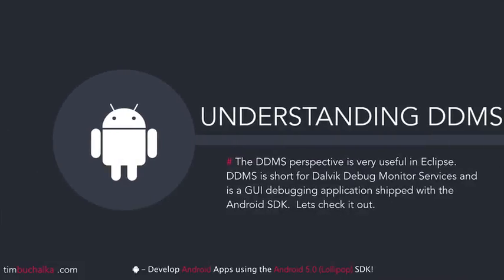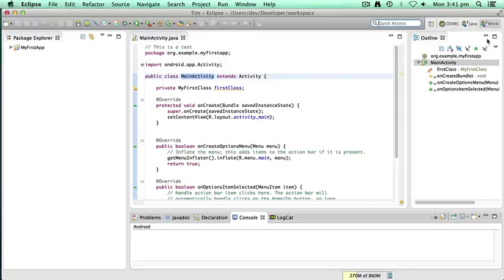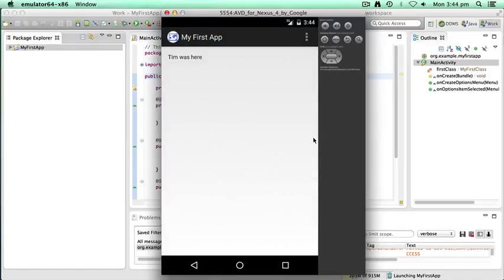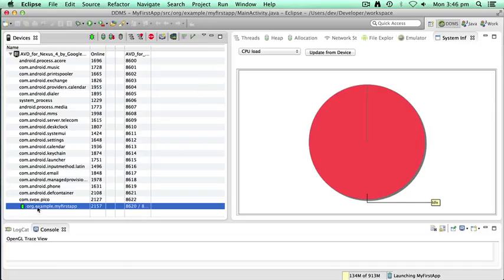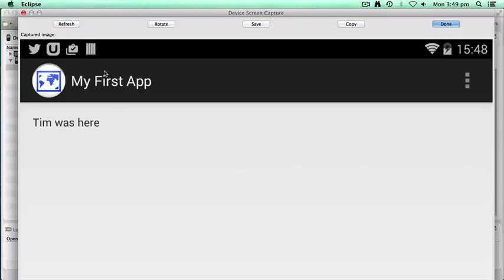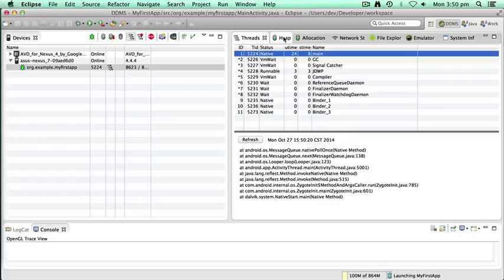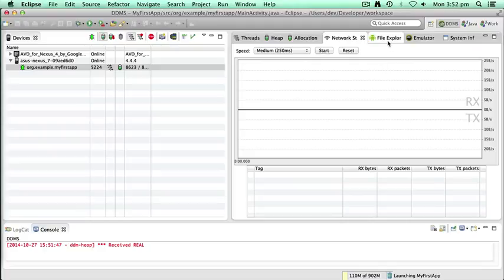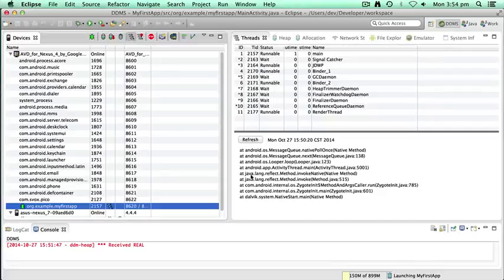Android Tutorial Learn Android Lollipop Development Create Java Android Apps Skillfeed 51